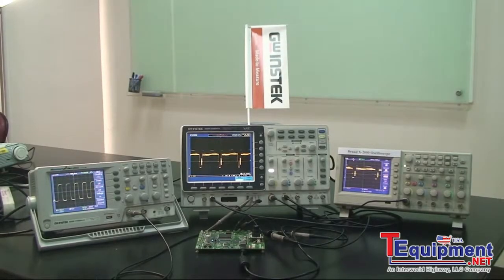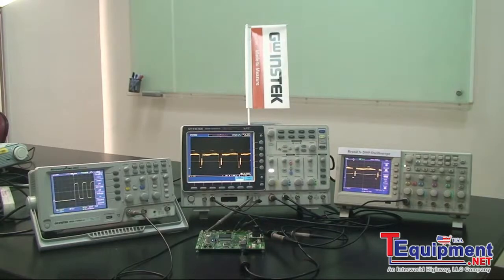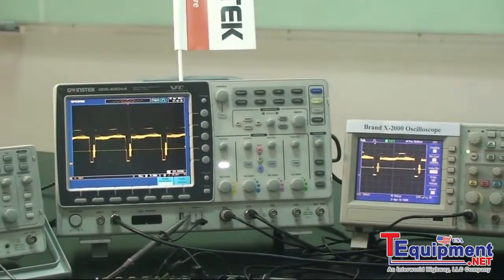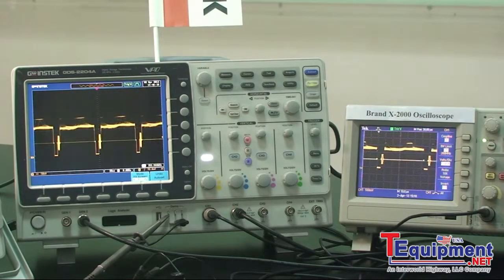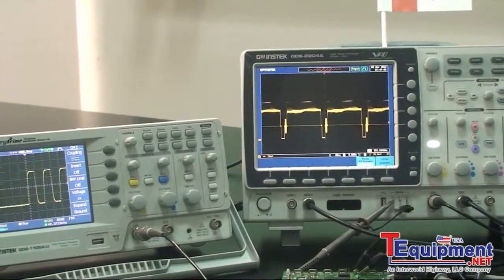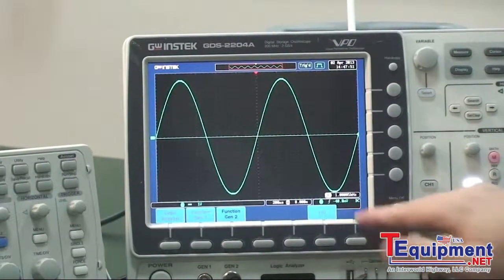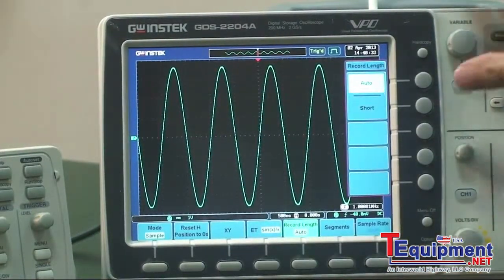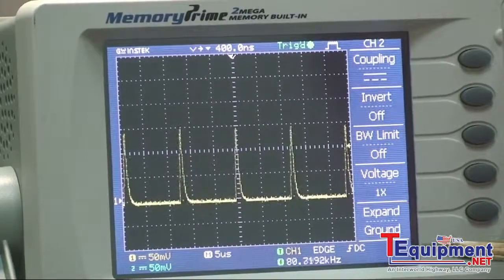GW Instek GDS-2000A Waveform Update Rate Comparison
The GDS-2000A Series Digital Storage Oscilloscope has several units from 70 to 200 Mhz with 2 or 4 channels. These units all have a fast 2 Gs/s sampling rate and a 2Mega point memory which allows deep memory storage.  Featuring a big 8-inch high Res TFT screen these units are born for performance at a great price.

Specifically the Instek GDS-2204A DSO features a 200 Mhz bandwidth, 4 channels, 2 Gs/s Sampling rate, and 2 Mega of memory.

The waveform update rate of 80,000 wfm/s enables users to accurately acquire and examine inrush signals and elusive glitches without missing any detail. Attributed to the advanced signal processing technique, VPO (Visual Persistence Oscilloscope), the grayscale display of waveforms shown on GDS-2000A distinguishes the signals from one another according to their occurrence frequencies respectively.

The GDS-2000A series provides 2Mega point record length with Waveform Search and Segmented Memory functions, which greatly enhance the value of long memory utilization of a DSO. The modularized functions of Logic Analyzer and Function Generator broaden the application range and offer the flexibility for users to upgrade the GDS-2000A afterwards without being stuck in the selection of either a DSO or a MSO at the time of purchase.